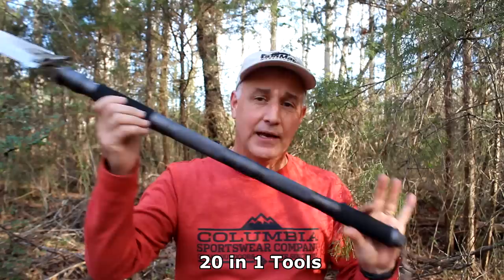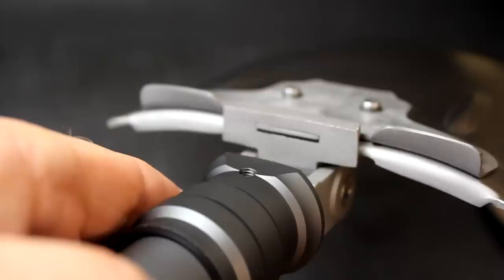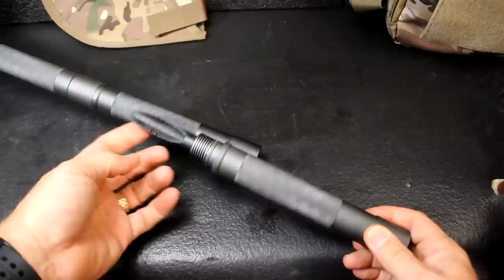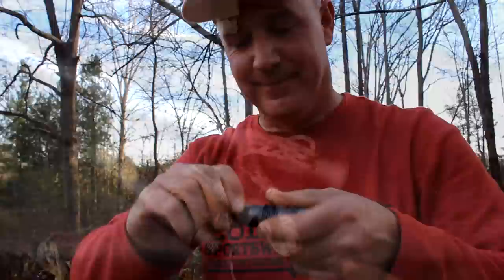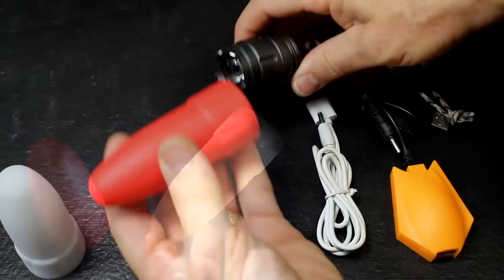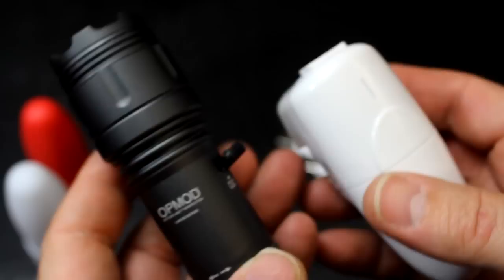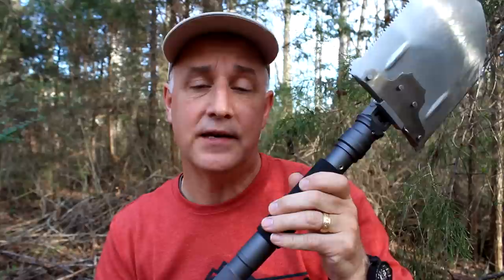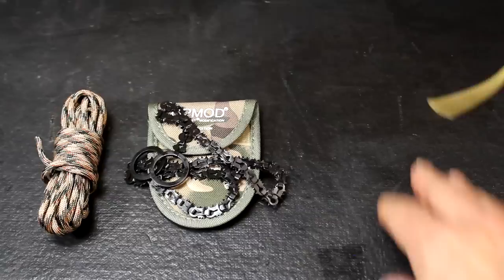Best Survival Tool: OPMOD Survival Shovel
Sensible Prepper Presents:  The OPMOD 20 in 1 Emergency Shovel. This is a high quality and sturdy multi-functional tool that can handle a multitude of survival situations. Compact and easy to stow, I am very impressed by this design. This is an Optics Planet Exclusive.